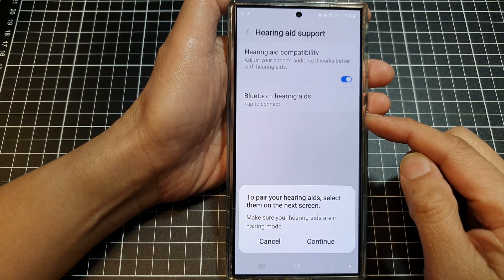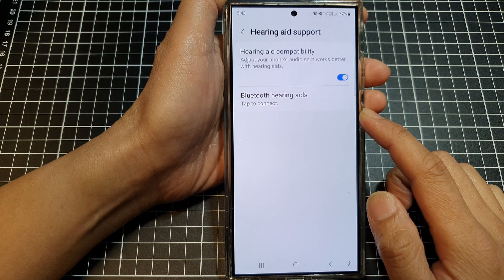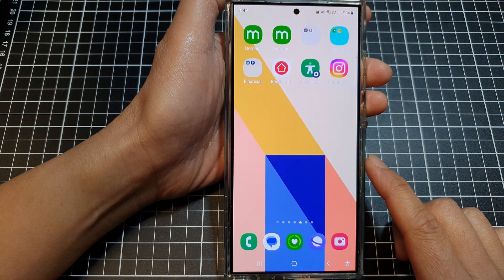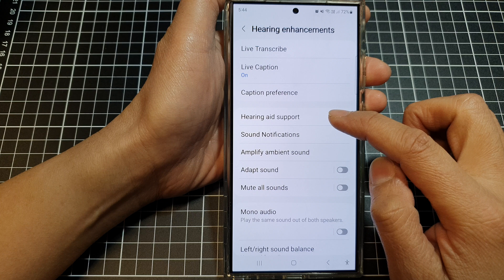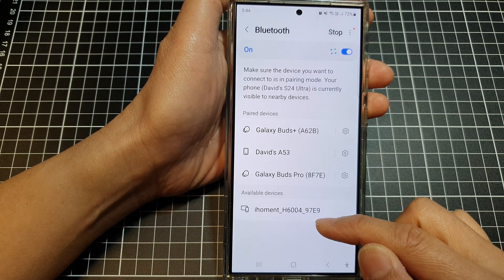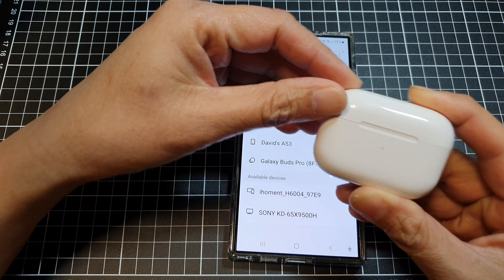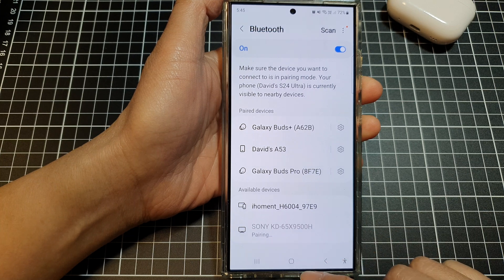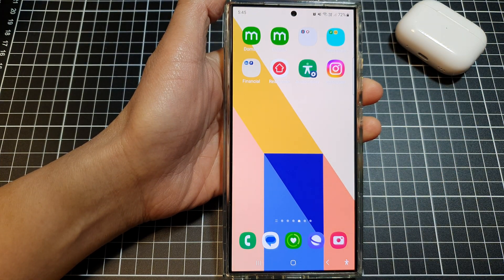Galaxy S24/S24+/Ultra: How to Connect/Pair With Your Bluetooth Hearing Aids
Learn how to connect and pair your Bluetooth hearing aids with your smartphone or other devices! This step-by-step tutorial will guide you through the process, helping you enhance your hearing experience with seamless Bluetooth connectivity.